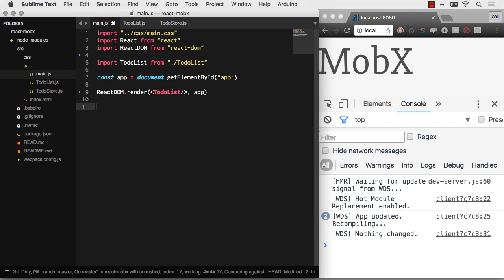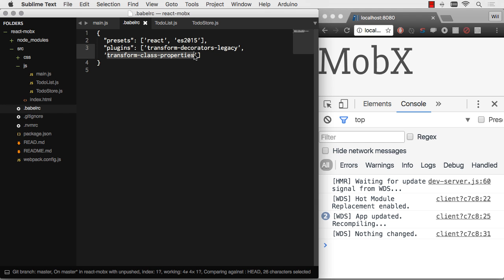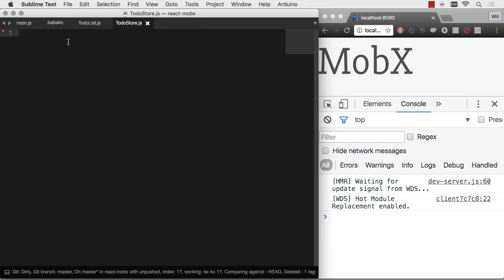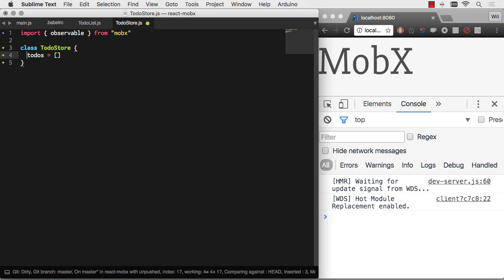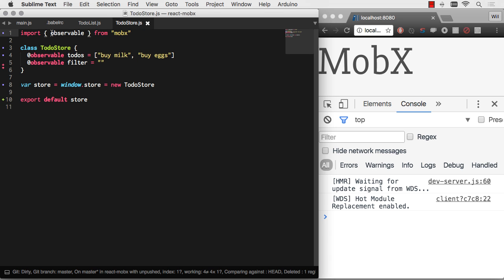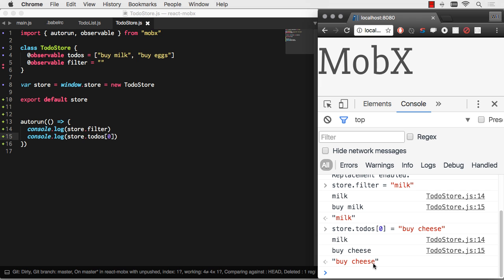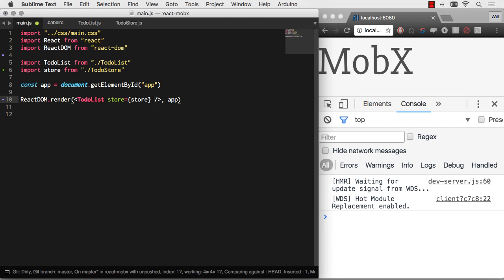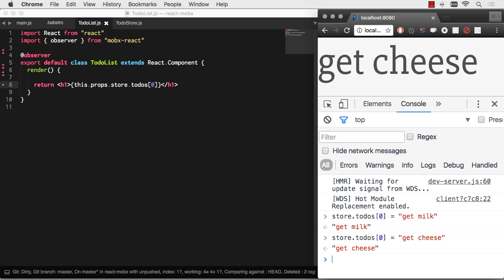MobX tutorial #1 - MobX + React is AWESOME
MobX is AWESOME.  It makes React.js programming fun and it...just...works.
THERE ARE 2 BRANCHES: "master" for where we end up and "start" for where we start.

MobX builds on the concept of observable values.  When React observes a value, it can automatically update the UI whenever the value changes.  This makes programming with MobX and Reactjs extremely simple.

All it takes to begin is to install mobx and mobx-react and make sure that you are transforming class properties and decorators in Babel.

Now, you simply add @observable to your MobX class and you've successfully built a MobX observable store.

To "observe" the store, you pass in a MobX store as a prop and you decorate your React component with the @observer decorator.

Voila...you're reacting to store changes in React.